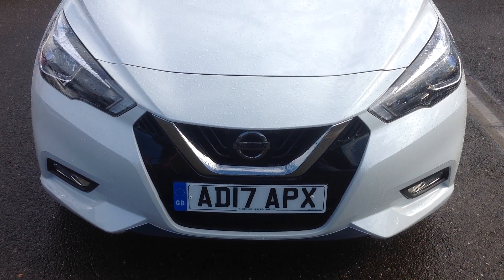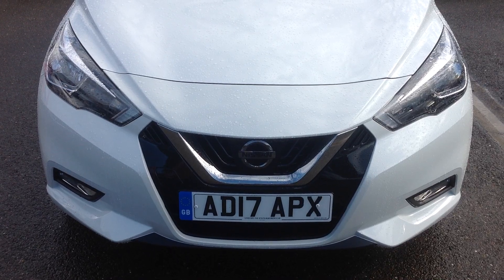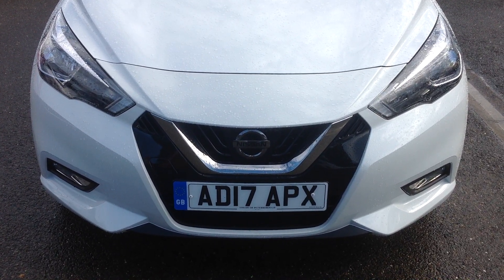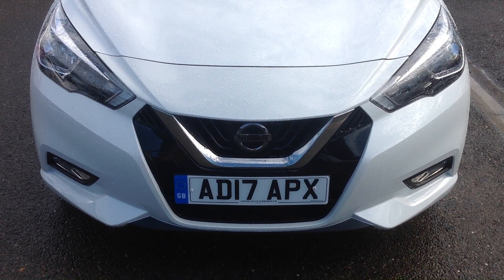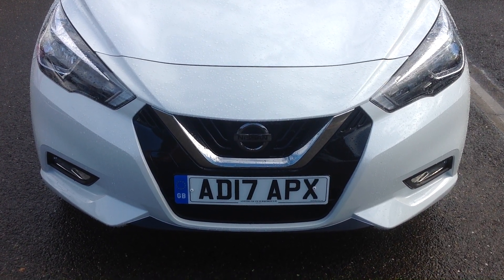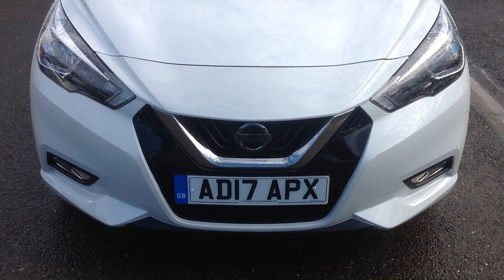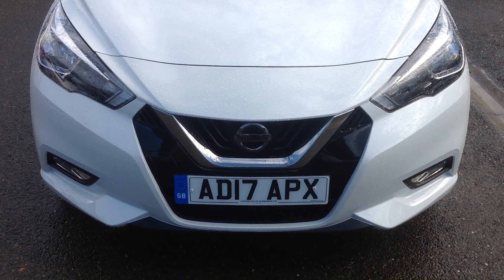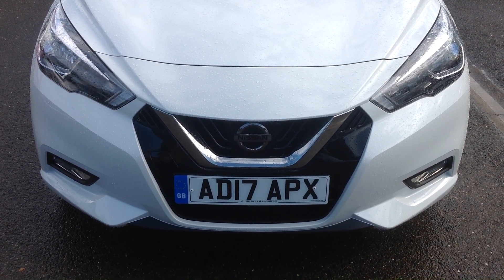2017 Micra 5Dr 0.9 Ig-t 90ps Acenta Vision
2017 Micra 5Dr 0.9 Ig-t 90ps Acenta Vision
**DELIVERY MILEAGE**